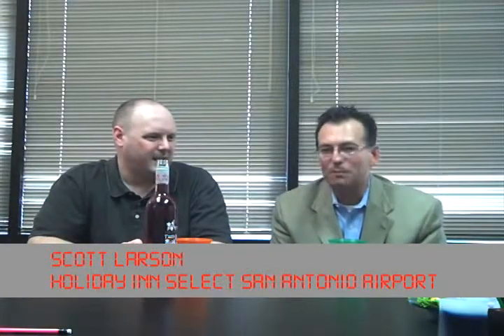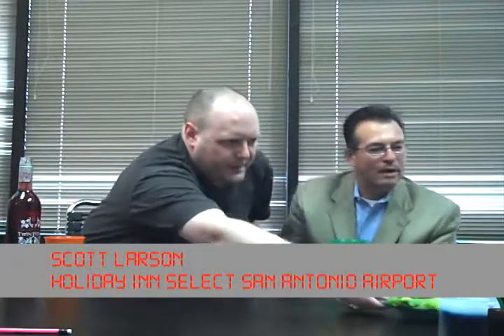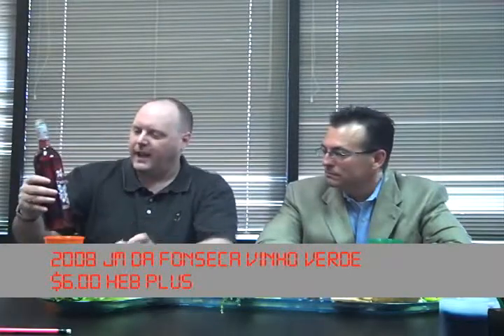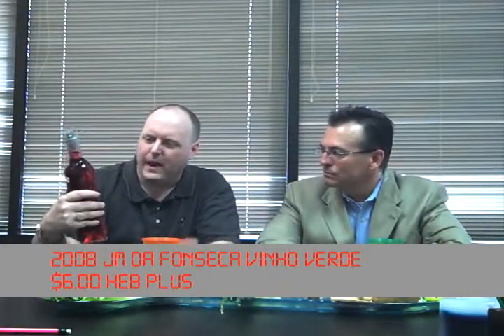A Rosé By Any Other Name - Episode #46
Mark reviews the 2008 JM da Fonseca Twin Vines Vihno Ros? from Portugal and talks with Scott Larson from the Holiday Inn Express - San Antonio Airport about their excellent paninis.